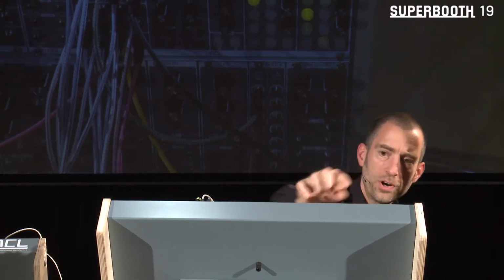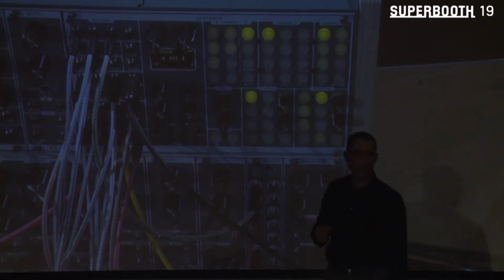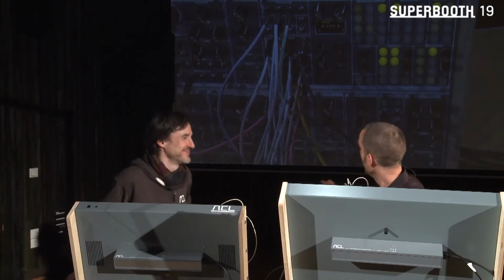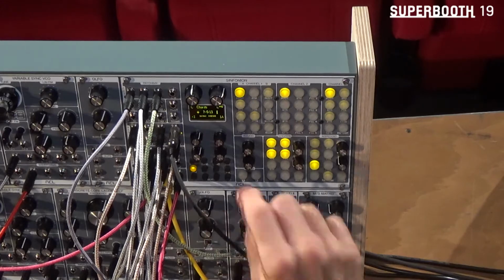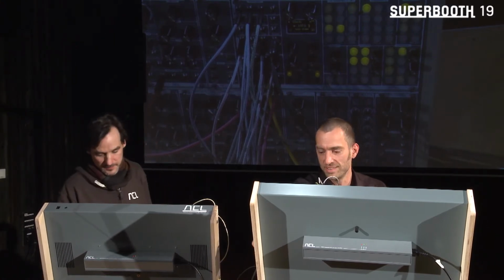ACL & Mathias Kettner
Mathias Kettner is presenting the long-awaited Sinfonion module.